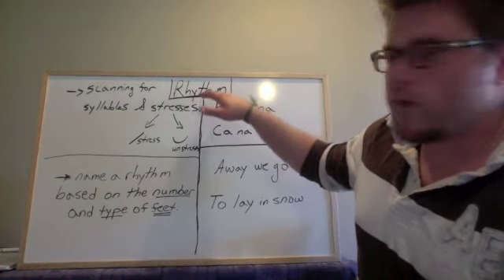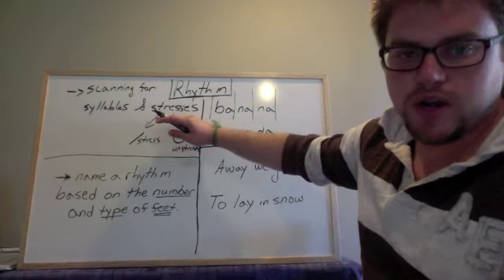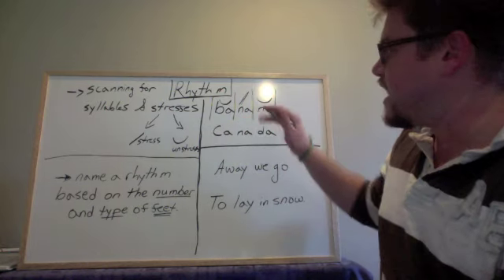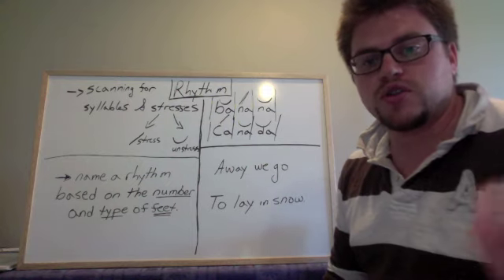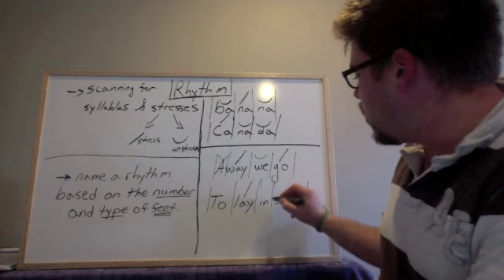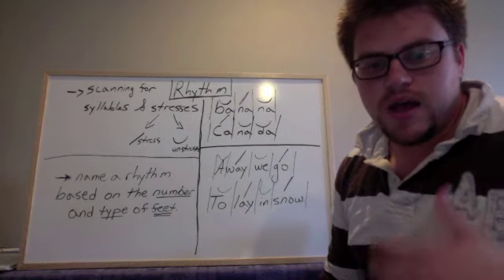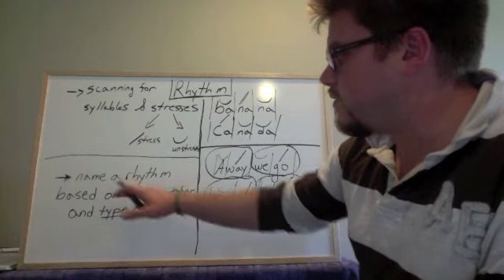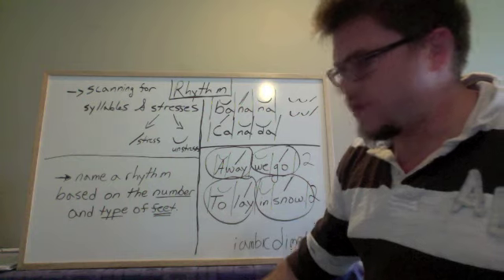ENG4U Poetry (Form and Content) Part 2